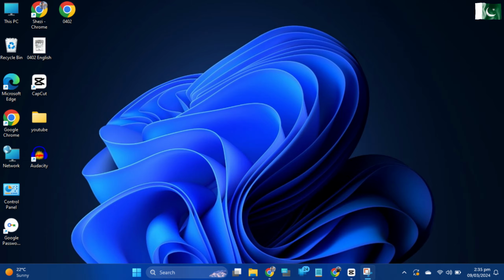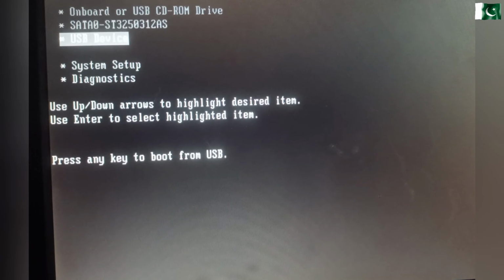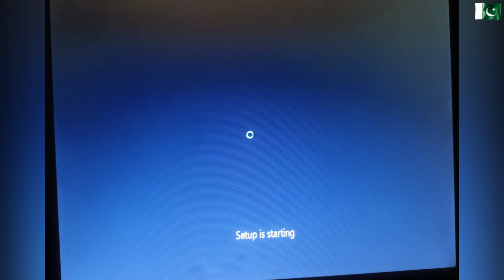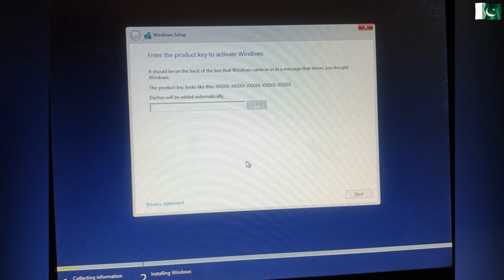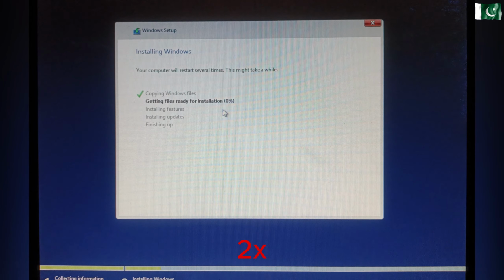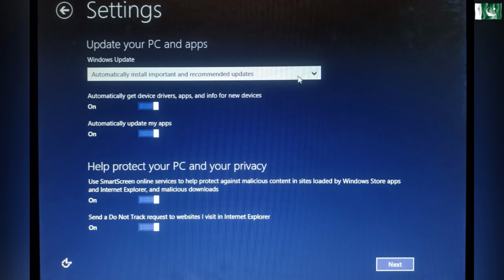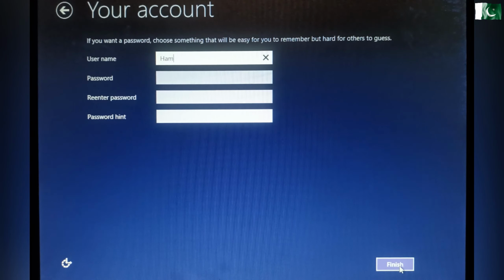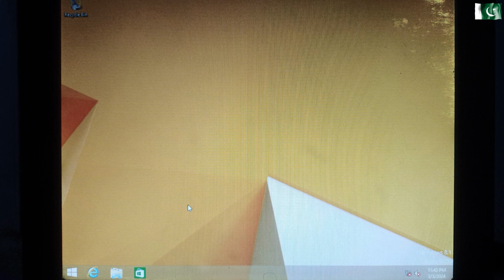How to Install Windows 11 | How to install windows 8, 10 from usb | Stylo Creator.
Hello Guys !

In this video i will guide you how to install any window, and i am explaining that full tutorial about installing of window 8.